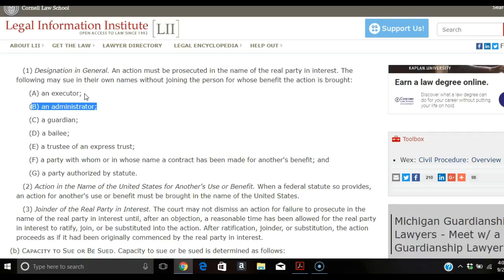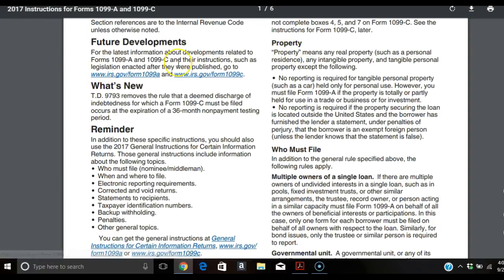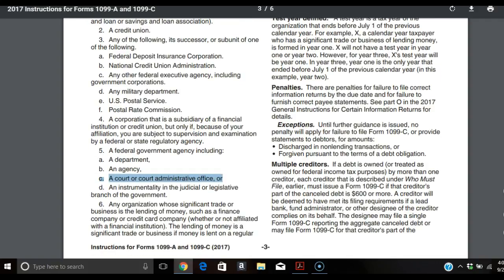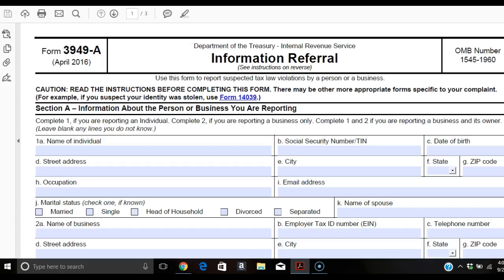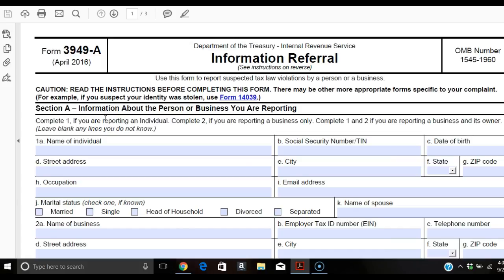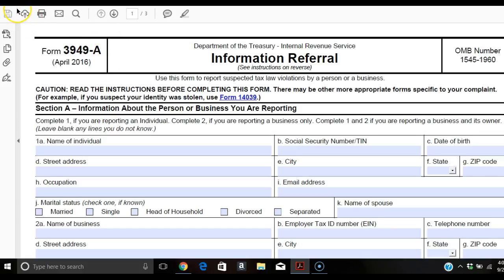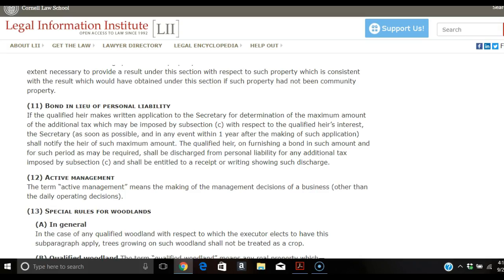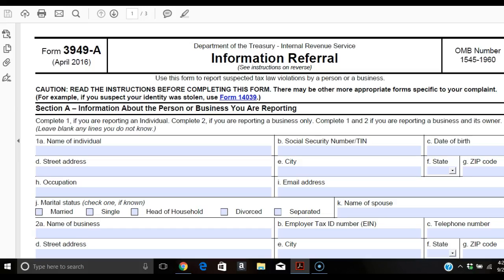Report the court's on IRS form 3949 A for failure to pay tax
All court's must file a 1099 A and C and if they dont you have the responsibility to report them by using the form 3949 A for failure to report income.